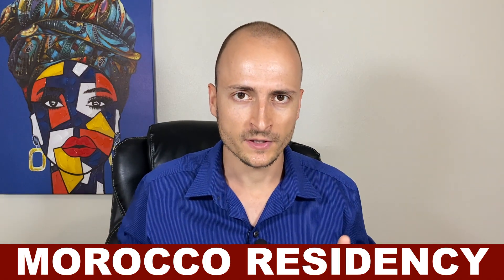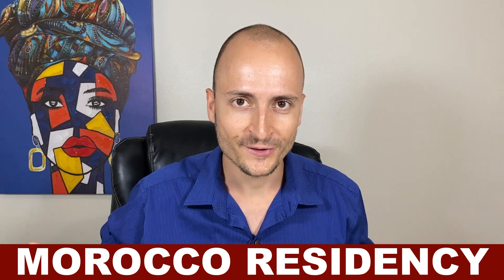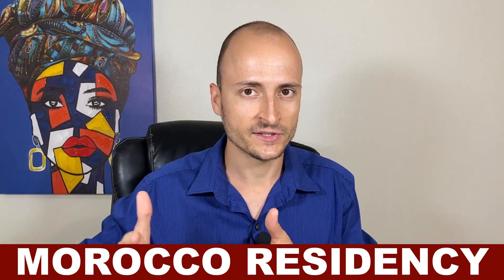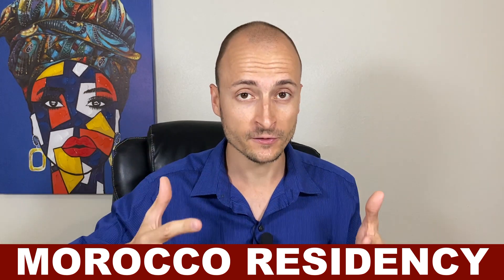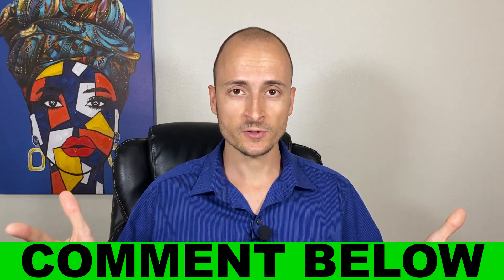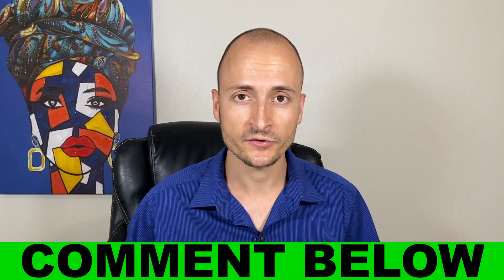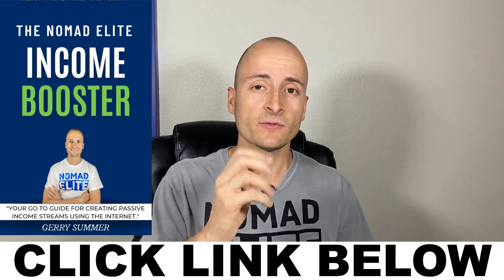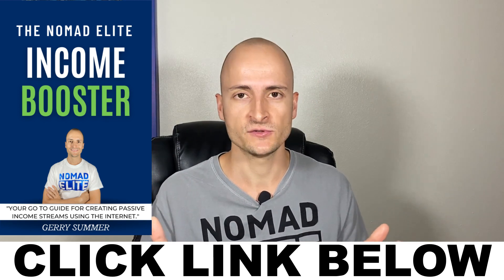Morocco Residency Made Easy - Living in Morocco 2024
Morocco Residency Made Easy - Living in Morocco 2022

Morocco's residence through company formation offers one of the easiest long term visas that you can get today.

It is inexpensive yet smooth to set up a business in Morocco, and getting your residence permit can be accomplished in less than a month.

0:00 Start
0:37 Tourist Visa
0:54 Company Formation
2:46 Residence Permit
6:20 Golden Rules
8:48 Locations